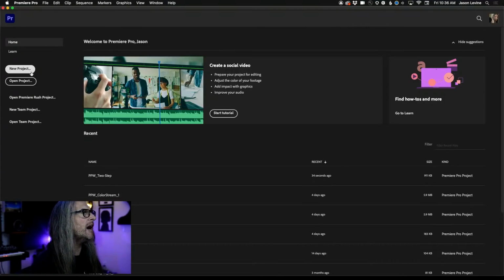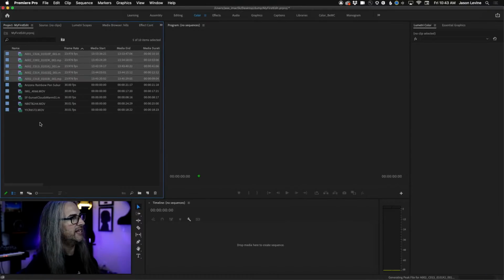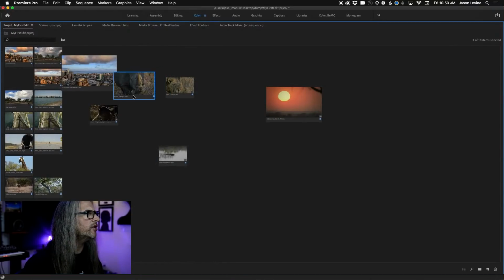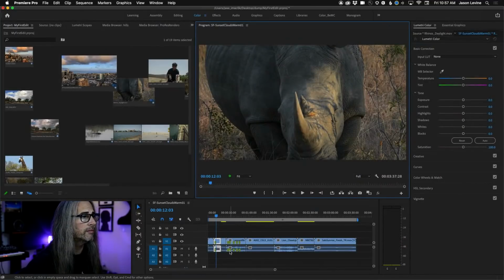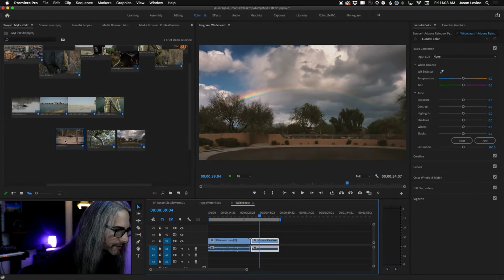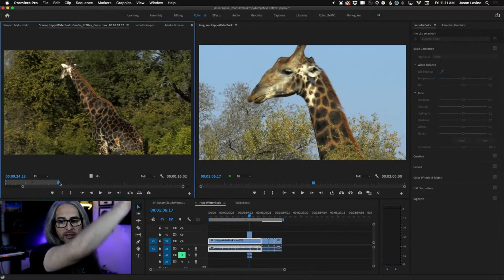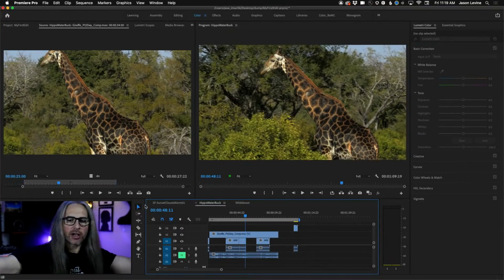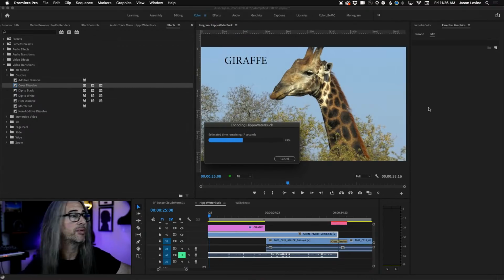VIDEO MASTERCLASS | Your First Edit - Premiere Pro Basics, Pt.1 | Adobe Creative Cloud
In today's Masterclass, Jason will guide you through the process of your very first attempt at editing in Premiere Pro. From import and selection options, to assembling your sequence and understanding tools in the timeline, this is meant to break the fear of beginning your editing/production journey in Premiere Pro. We'll continue this 'basics' series over the next few weeks. Bring your questions!

Chapters
00:00 Start
2:00 Overview of Today’s Stream
6:35 Creating a New Project
9:55 Importing Footage
14:45 Is Premiere Pro Optimized for M1 Chips?
17:20 Ways to Storyboard Footage
32:10 Another Way to Put Footage into a Sequence
36:19 Going Over Timeline Tools
40:18 Trimming Clips in the Timeline
43:43 How to Ripple Delete
48:05 Using the Razor Tool
48:52 Explaining the Slip Tool
50:40 Going Over the Text Tool
52:50 How to Use Transitions
55:20 Export Settings